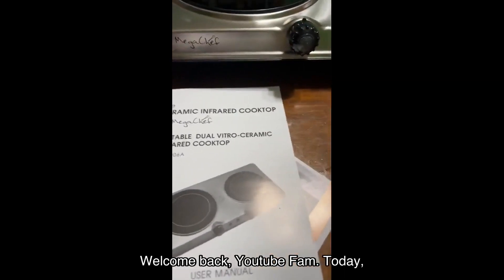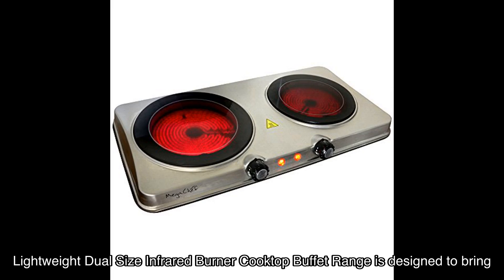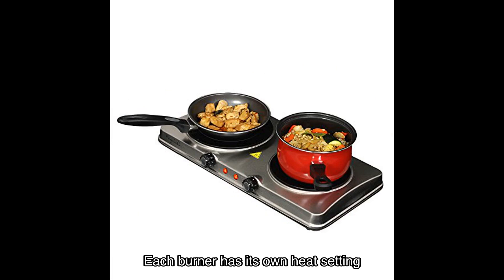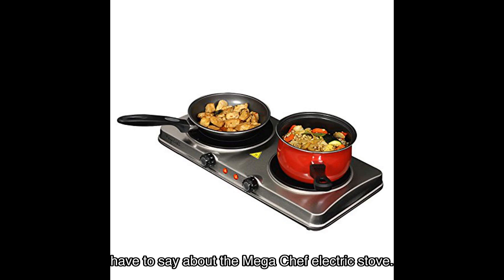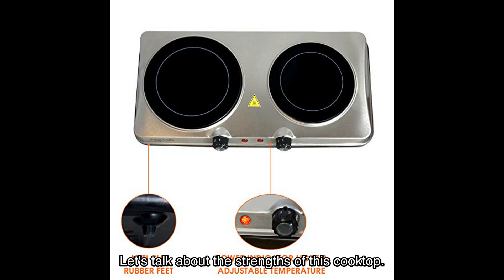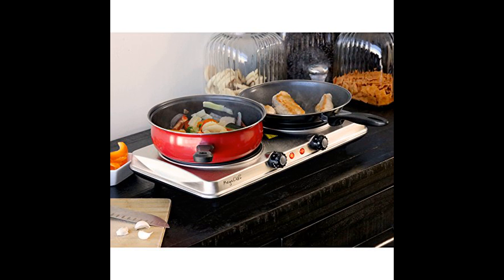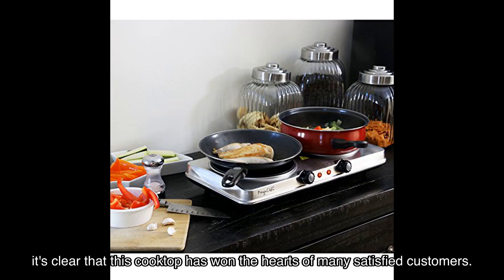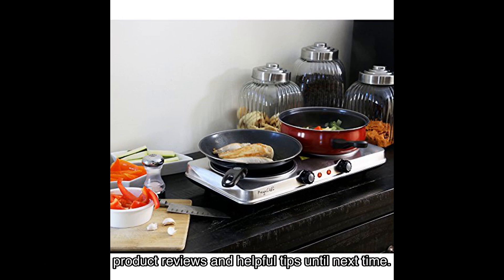Megachef indoor and outdoor portable electric stove review | best dual burner cooktop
Check out our review of the MegaChef Indoor and Outdoor Portable Electric Stove! This sleek and compact cooktop is perfect for cooking on the go. Whether you're exploring or traveling, this dual burner cooktop allows you to prepare your favorite home cooked meals with ease. Watch our video to learn more and see why this portable electric stove is a must-have for any kitchen on the go!

0:00 Welcome
0:02 Product Introduction
0:05 Features and Functionalities
0:22 Portability and Versatility
0:40 User Reviews
1:00 Strengths of the Cooktop
1:20 Weaknesses of the Cooktop
1:40 Final Conclusions
2:59 Call to Action
3:09 Thank You and Closing Remarks